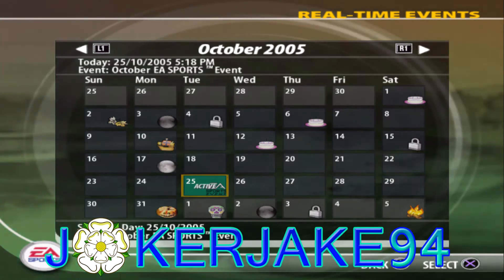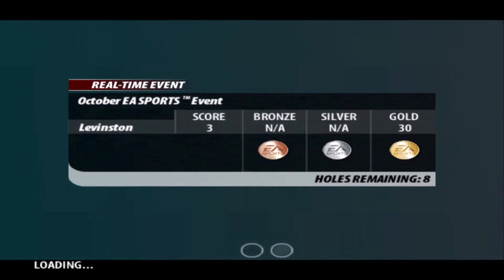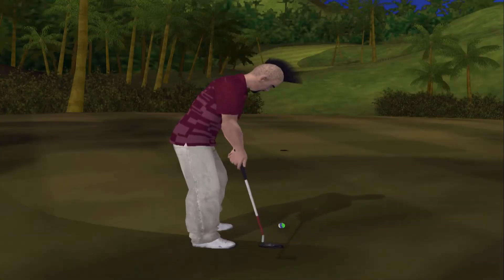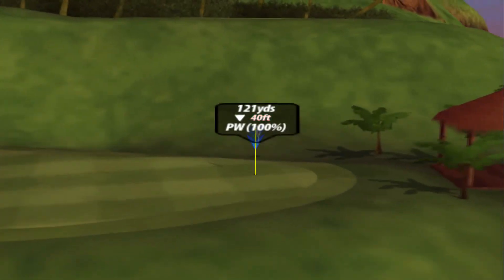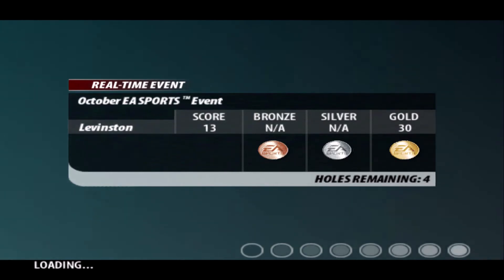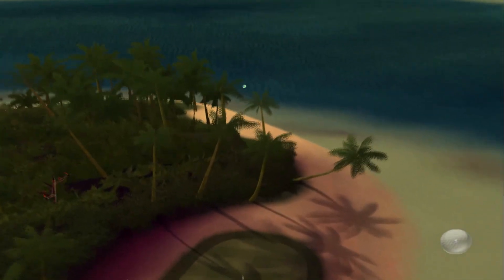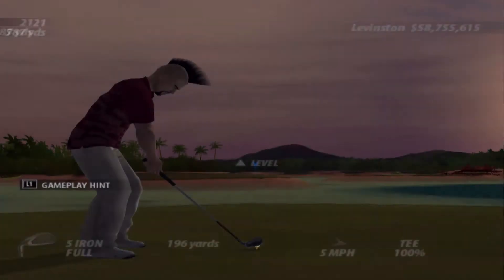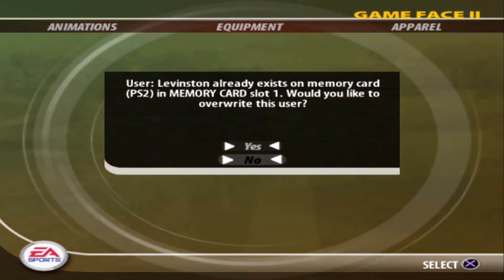Tiger Woods PGA Tour 2005 Real-Time Calendar #99 - EA Sports Event (October)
We're back at Paradise Cove as the back 9 plays host to October's EA Sports event.

Game Details
Platform - (PS2), Xbox, Nintendo DS, PSP
First Released - 2004

Tiger Woods PGA Tour 2005 Real-Time Calander Playlist - Coming Soon